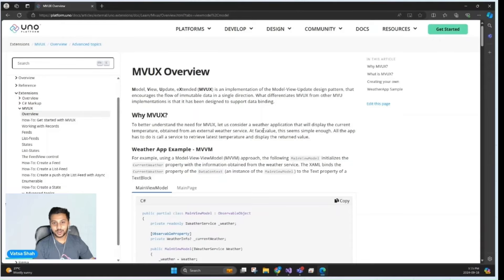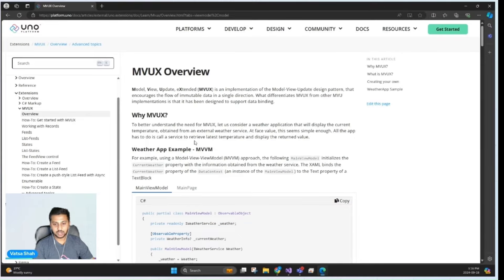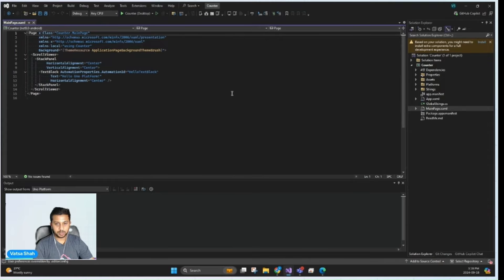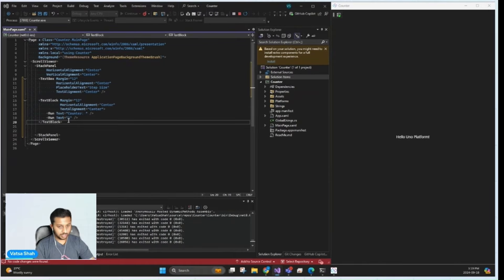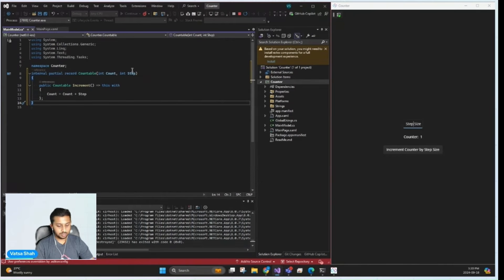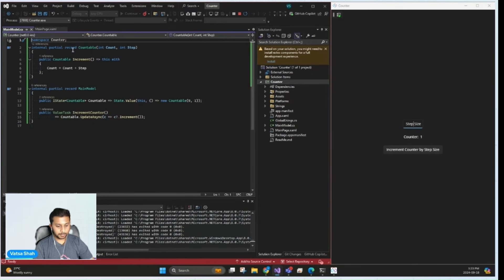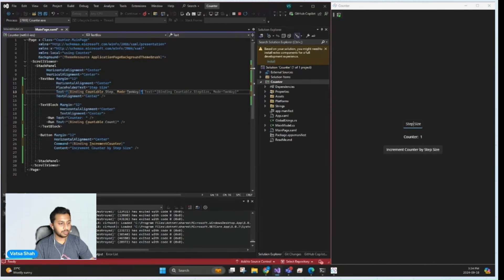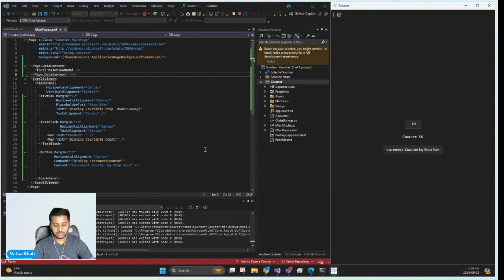Introduction to MVUX | Uno Tech Bites